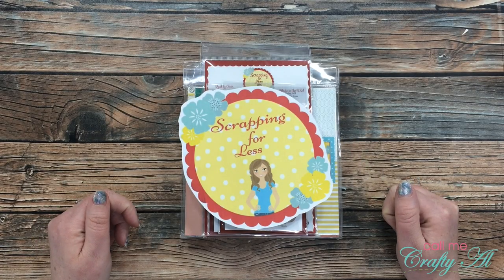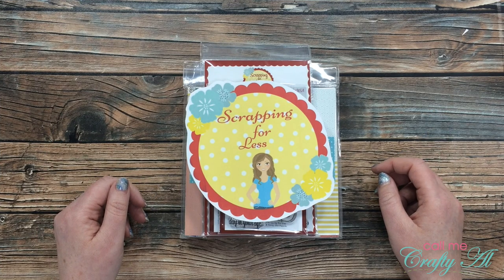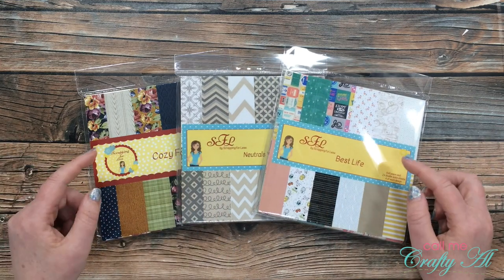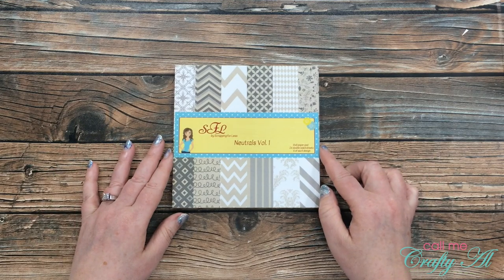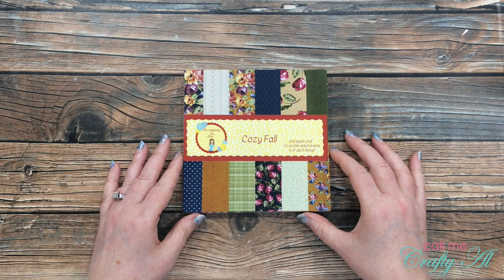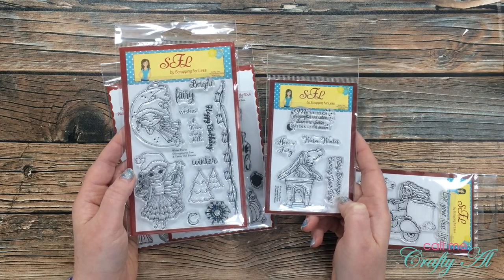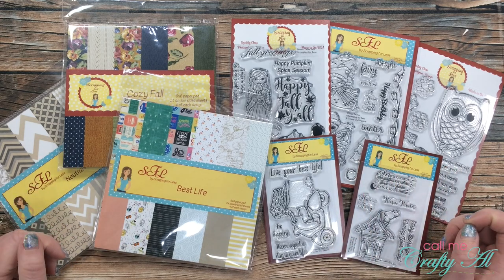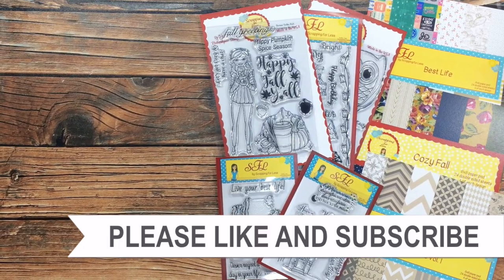Help... Me Decide on my Next Card | New Scrapping for Less Goodies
Thanks so much for stopping by, crafty friends! I am back today to share a look at some new goodies I got from Scrapping for Less and to ask for your help deciding what to use first. :)

Please watch the video for looks at all of the papers and stamps and then let me know in the comments which (a) paper pack and (b) stamp set you want me to see first.

Check out the individual products in the SFL store for more details (non-affil.):
   Paper Packs

**more products coming soon**

HaPpY cRaFtInG!
   Alicia
   Call Me {Crafty} Al